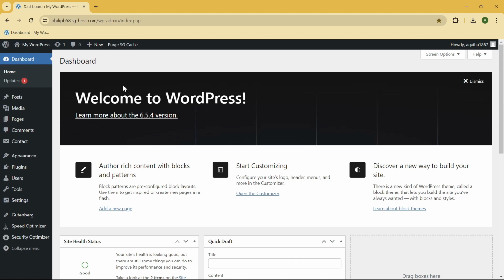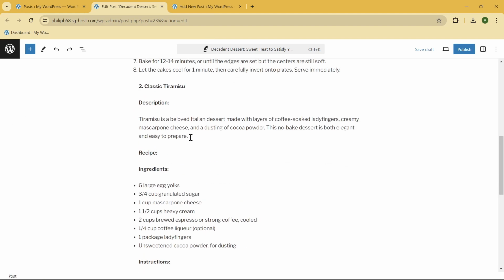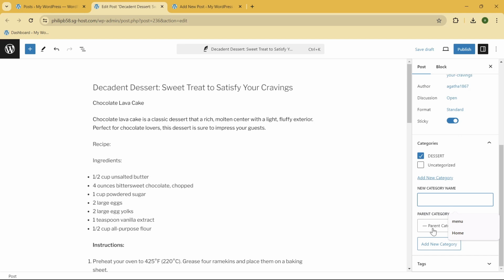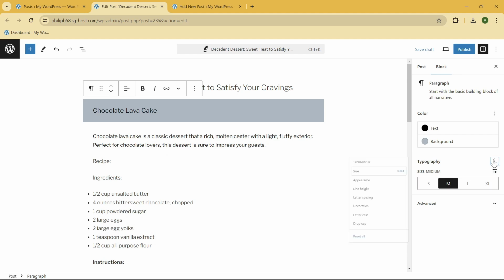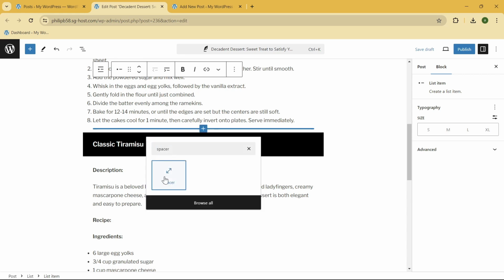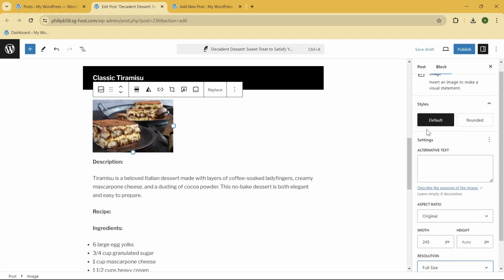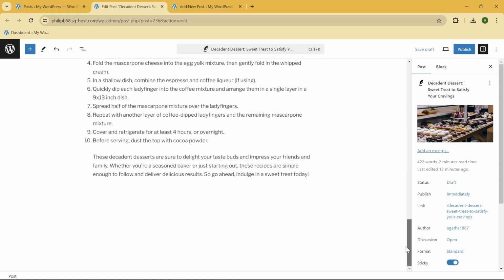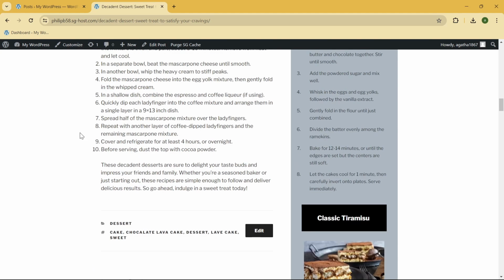Creating Your First Blog Post in WordPress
Welcome to our tutorial on creating your first blog post in WordPress! 🎉

 In this video, we'll walk you through the simple steps to write and publish your very first blog post on your WordPress website. Whether you're a beginner or looking to brush up on your blogging skills, this tutorial will help you get started with creating compelling content.

By the end of this video, you'll be able to confidently create and publish blog posts on your WordPress site, ready to share your ideas, stories, and updates with the world.